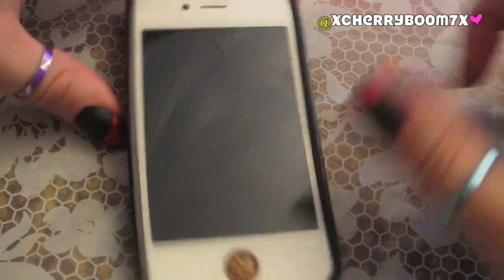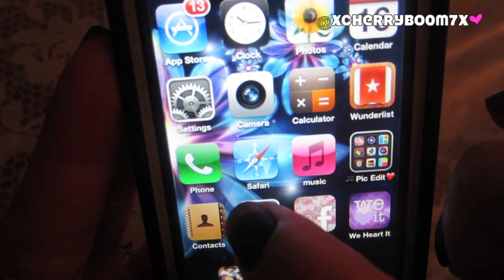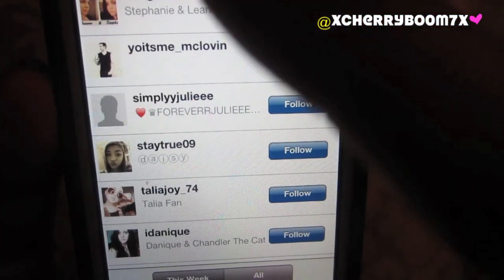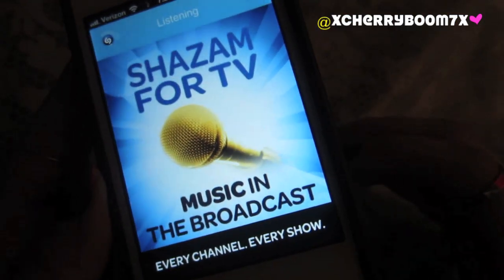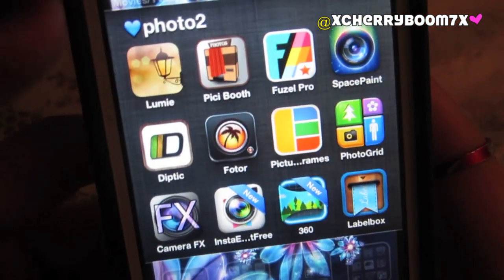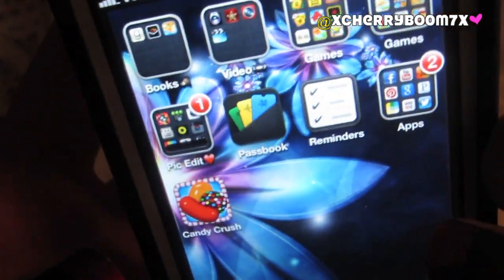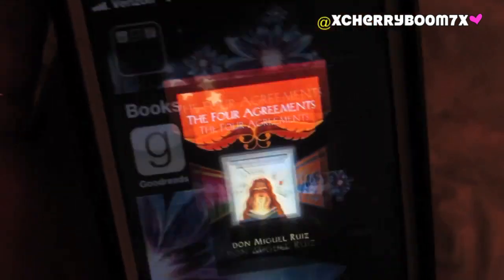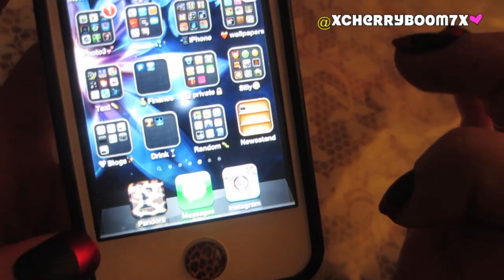What's on my iPhone?! - 2013♡ (Highly REQUESTED)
♡(UPDATED) Updated WHATS ON MY iPHONE?!♡

sorry this is SUPER long but its my most highly requested video!!
as you know I have ALOT on my phone (32gb) so thats why its so long!

♡ My phone: Verizon iPhone 4 (white) 32 gb ♡

MY LINKS! ❤